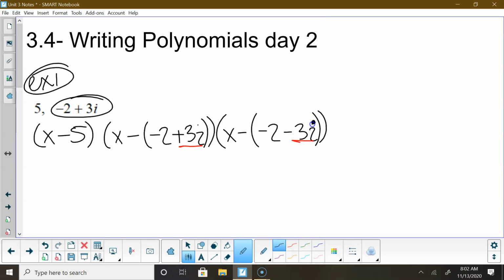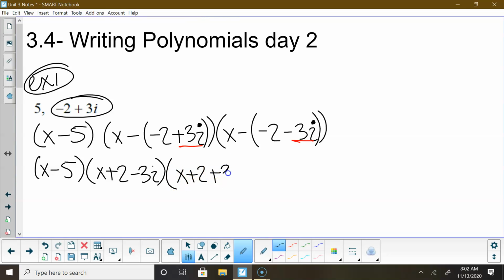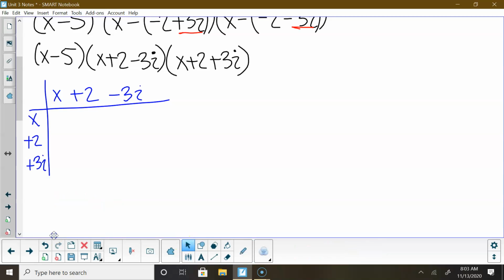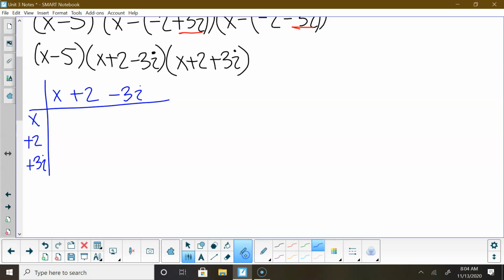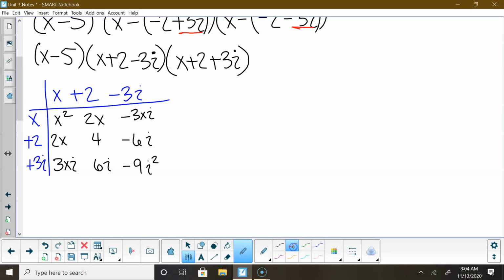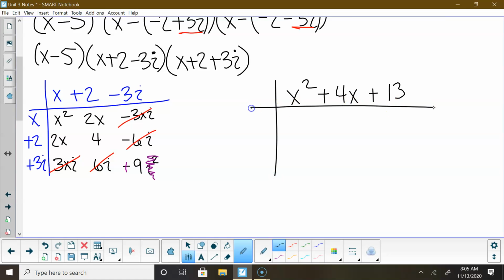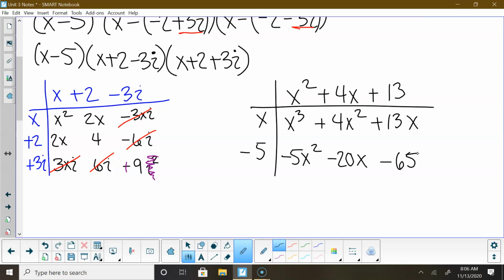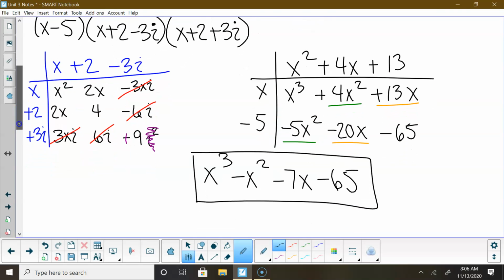Accel Algebra 2- 3.4 Day 2 Notes